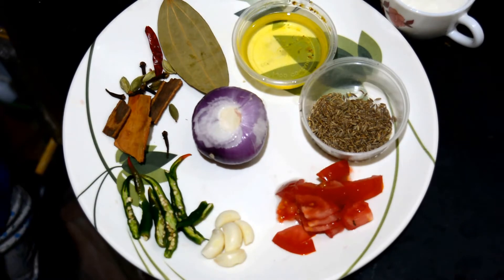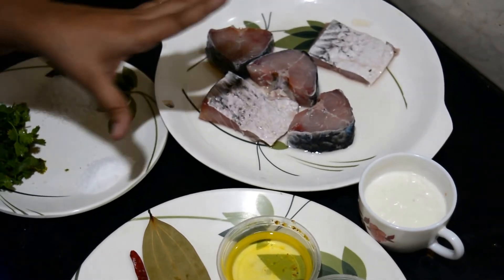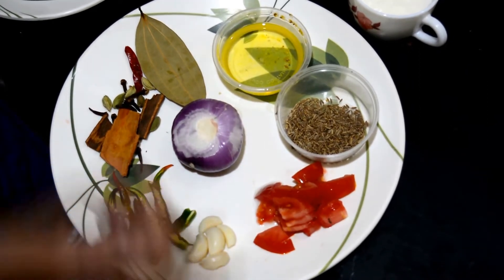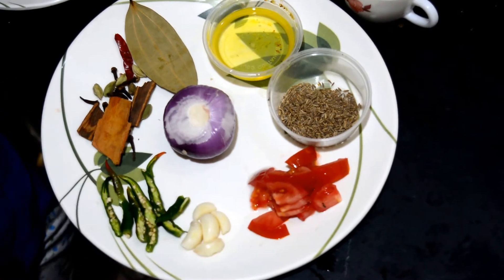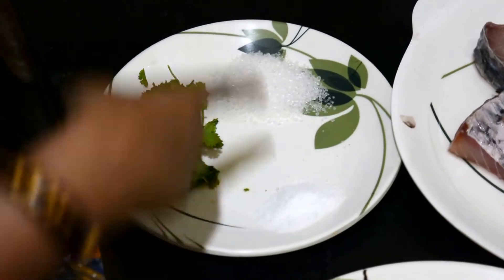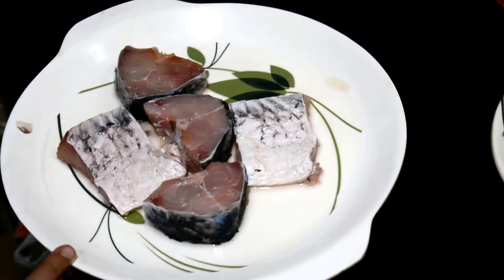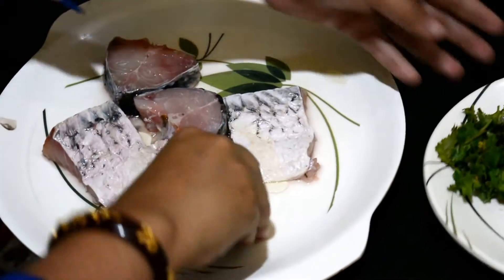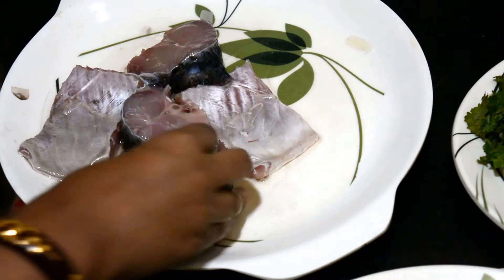Doi Maach | Doi Pona Recipe| Bengali | Bengali fish recipes in Bangla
Doi Pona, a tradition bengali recipe makeover presented to you.
Make this doi machh/fish in curd gravy and enjoy this healthy, light, low cholesterol yet yummy and delicious fish dish..
This dish is made best with rohu or katla or any sweet river water fish.

Happy Eating! :)
-Madlyবাঙালি